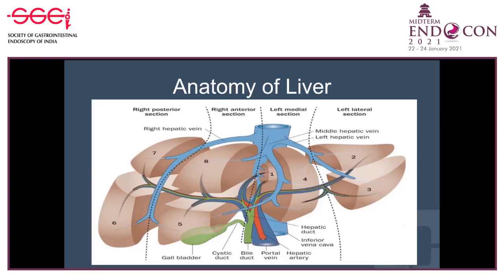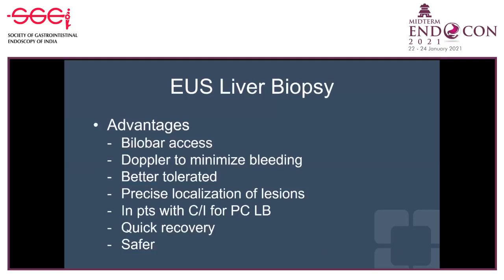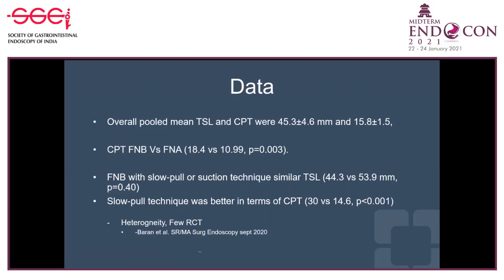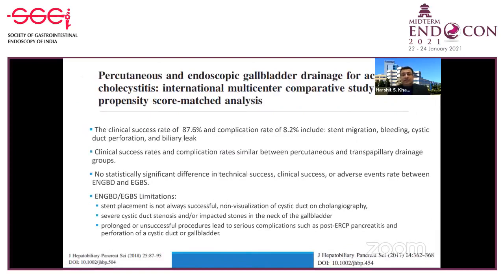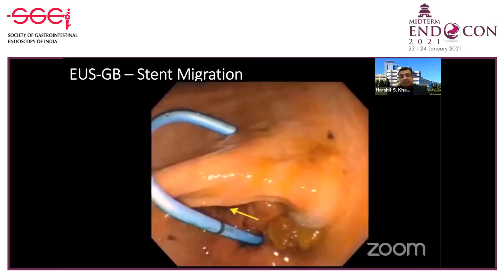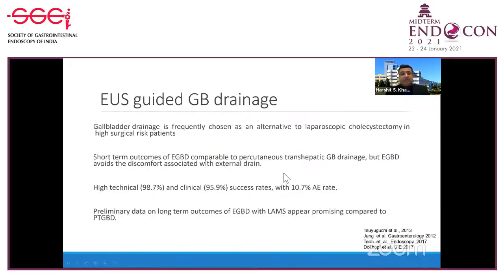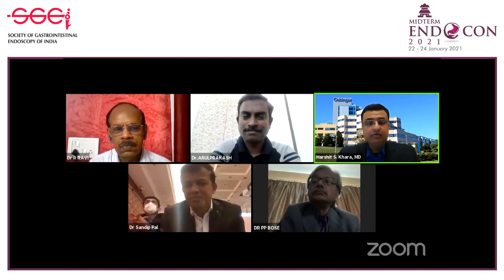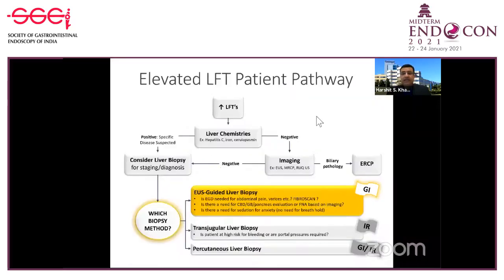MIDTERM ENDOCON 2021 - Dr. Prabhleel Chahal & Dr. Harshit Khara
Watch Dr. Prabhleel Chahal speak about an interesting topic "EUS in evaluation of liver and Liver biopsy" and Dr. Harshit Khara speak about "Transpapillary/Transmural drainage of GB".